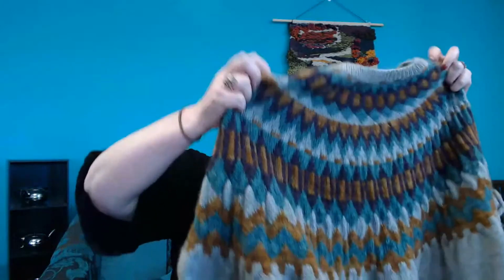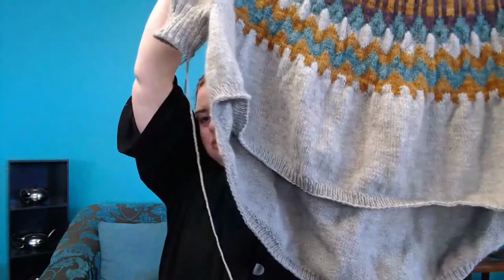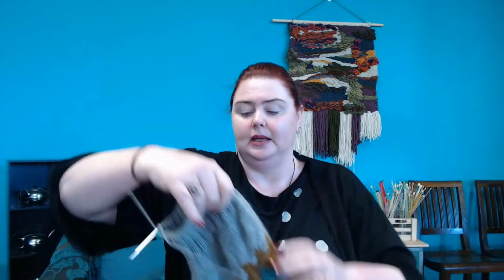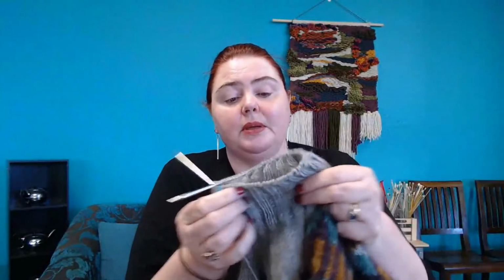The Skeinz Diaries Episode Thirty Eight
The Skeinz Diaries Episode Thirty Eight: Monday September 28th